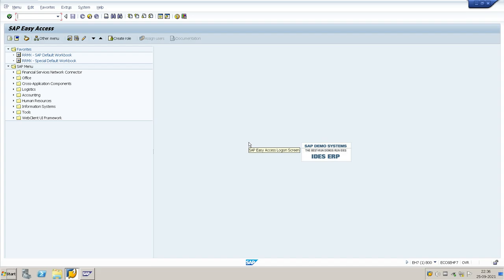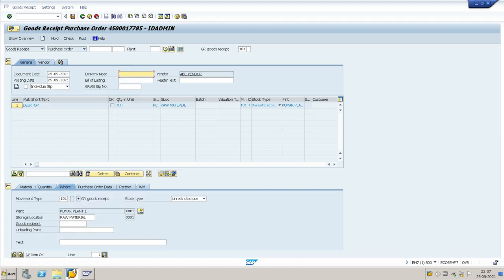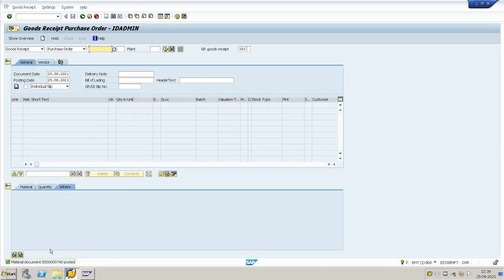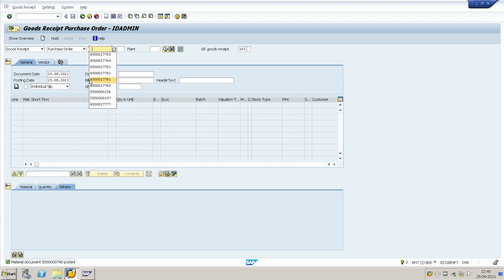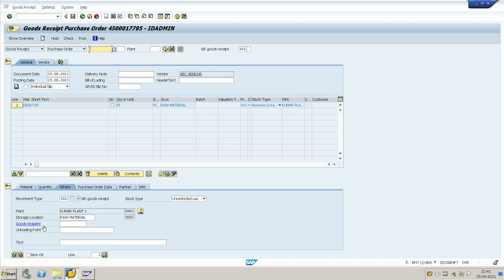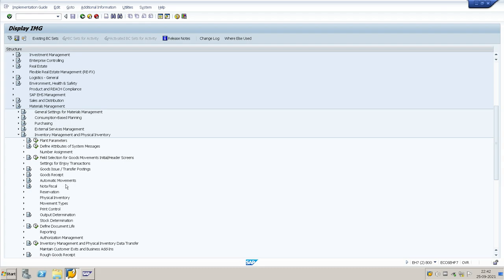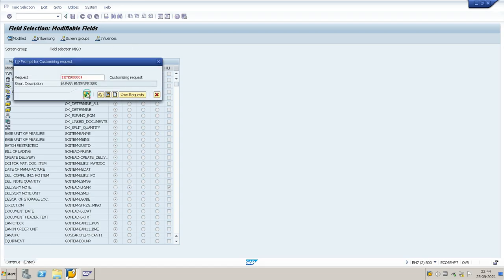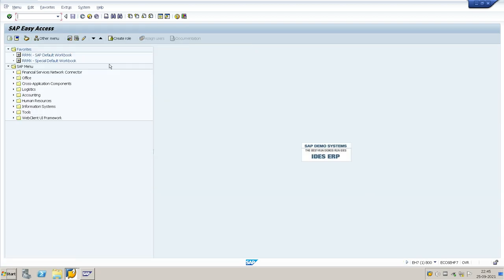SAP MM How to configure optional to required field in Goods Receipt (Video 47)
Pls Support